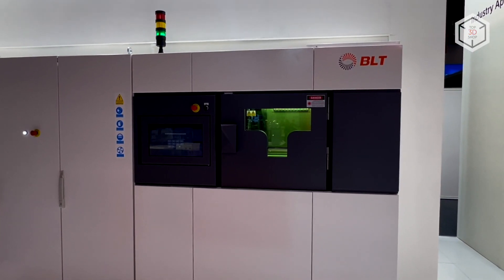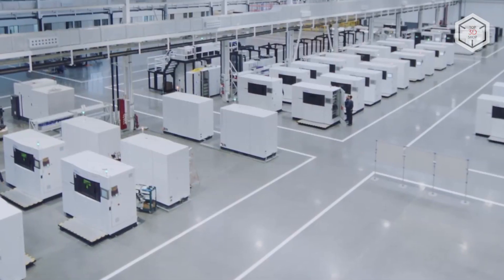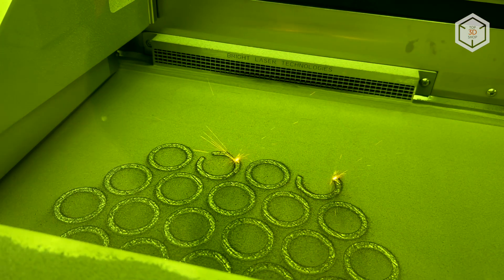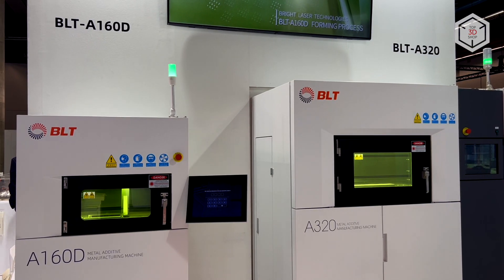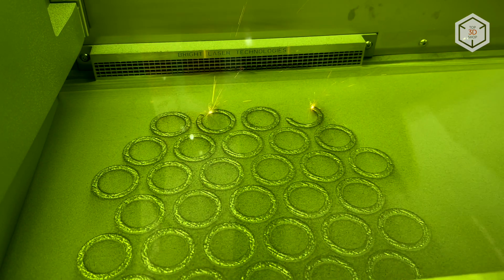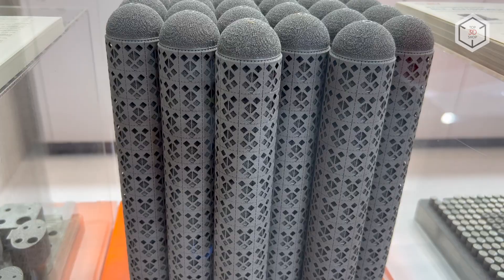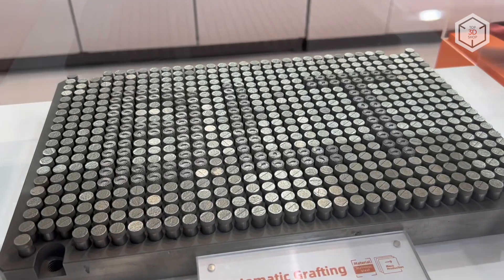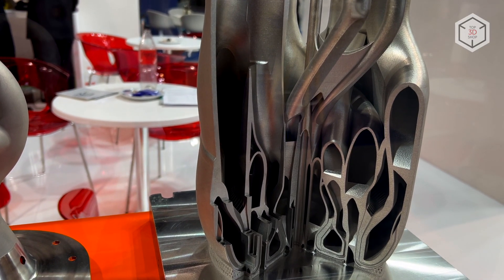BLT 3D Printers Overview: Industrial-Scale SLM 3D Machines For Aerospace, Automotive, Medical, R&D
Hi everyone! This is Top 3D Shop, and in this video, we will tell you about high-end SLM 3D printers by BLT.

Chinese company Xi'an Bright Laser Technologies has been manufacturing additive equipment under the BLT brand for more than 10 years. The current range of BLT SLM printers includes two lines, A and S.

The BLT-A series of SLM machines includes units focused on dentistry as well as tool and mold printing. The maximum assembly size of these machines is 250 x 250 x 300 millimeters. The A-line printers are equipped with one or two 200 or 500 watt lasers.

Next on our list is the BLT-A160, which is recommended for dental laboratories and jewelry shops. In addition, this system is an optimal solution for institutions of higher and vocational education that train students in the field of additive technology.

The BLT-A160D modification is widely used in dentistry for the creation of frameworks for clasp and bridge prostheses, crowns, individual abutments, endoprostheses.

The BLT-A300 and A320 are designed for printing tools and molds. All machines in this line work with aluminum, titanium, copper and cobalt-chrome alloys, as well as with steel powders of various types.

The BLT-S SLM series includes flagship machines for different areas of additive manufacturing, from electronic and automotive industries to aviation and space. The equipment of this line is ready to work with the latest materials and can be used in medical and research projects.

A universal SLM printer designed for a wide range of tasks, the basic model of the BLT-S400 series is equipped with two or three 500 watt lasers each. The build volume of this machine, 400 x 250 x 400 millimeters, allows not only creating large functional parts, but also utilizing the equipment in production, where small and medium batch manufacturing of metal products is required.

This is Top 3D Shop with the overview of BLT SLM 3D printers. See you soon!